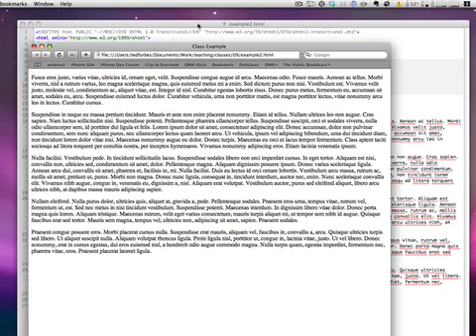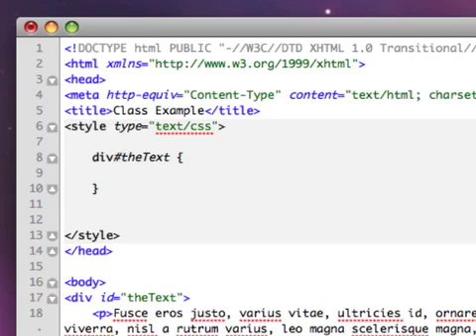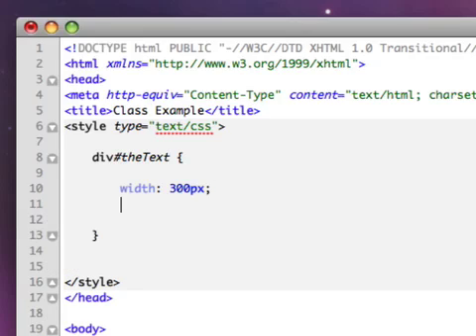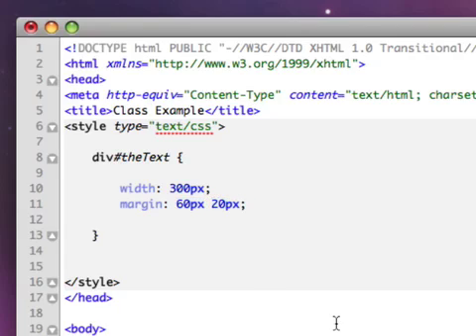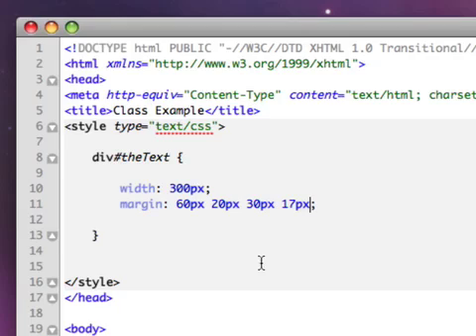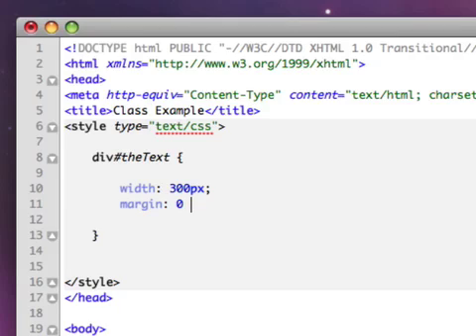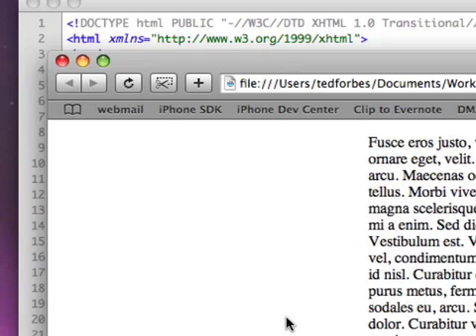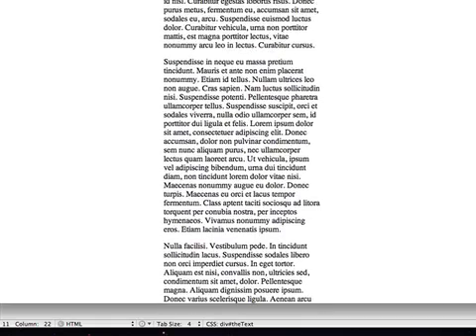Centering Layouts with CSS using Margin: Auto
Centering elements using the margin attribute.